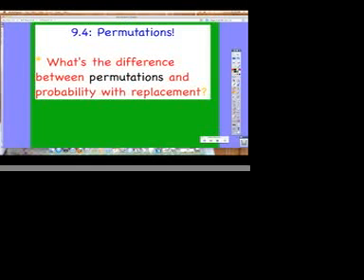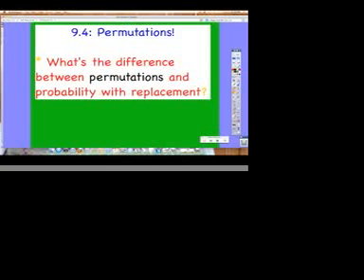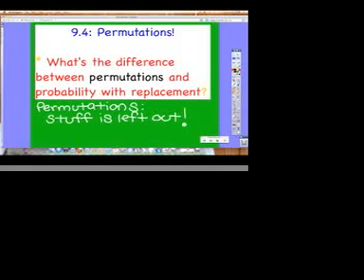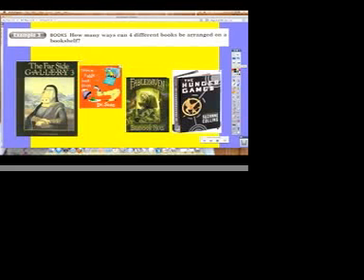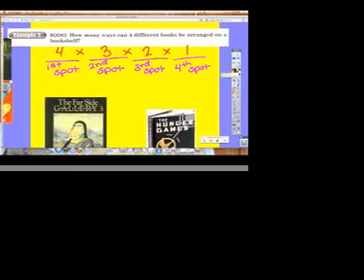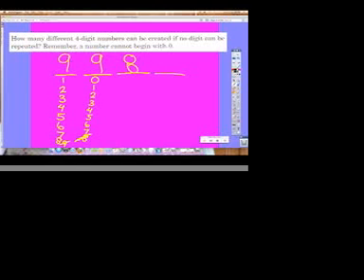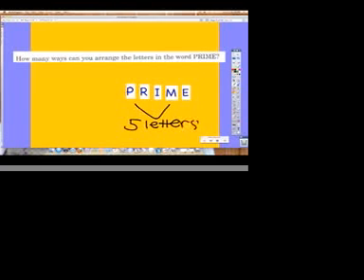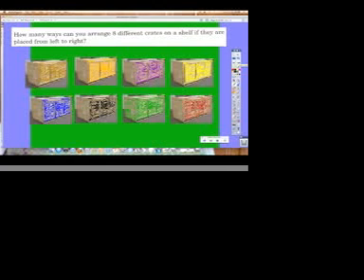M7 Wed 3 15 PermutationsYouTube